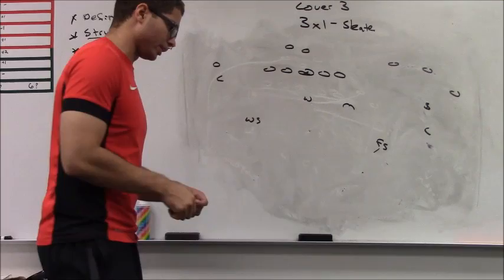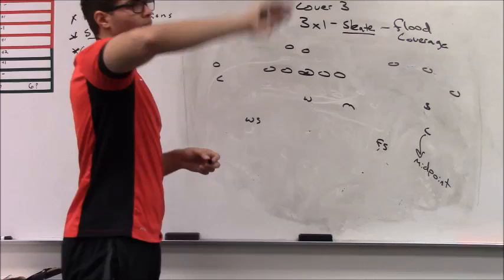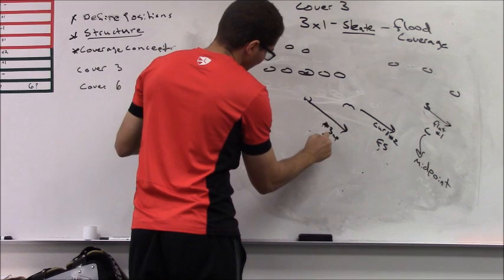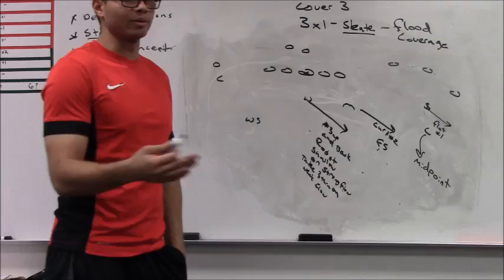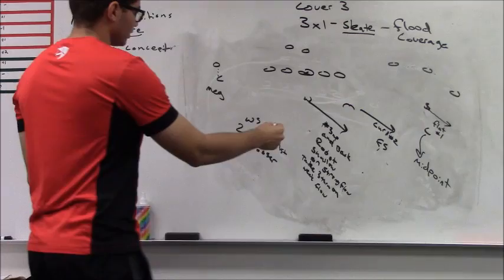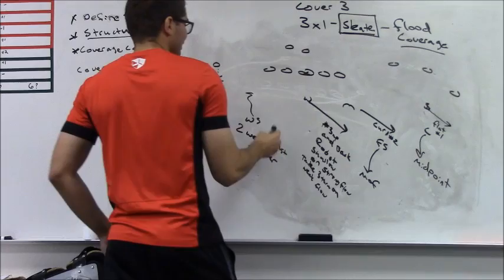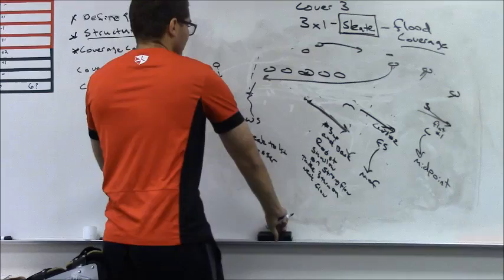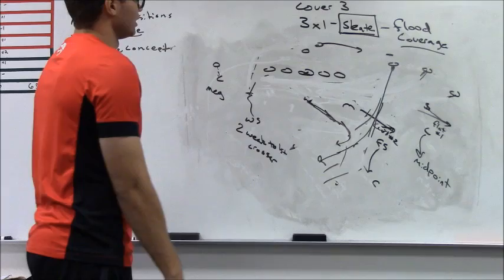Oregon Defensive Assistant Dante Bartee - Skate Coverage/3 Match Variation (Saban Tree Scheme/Terms)